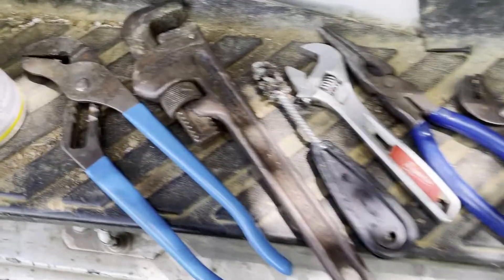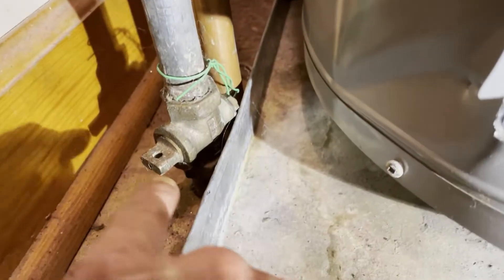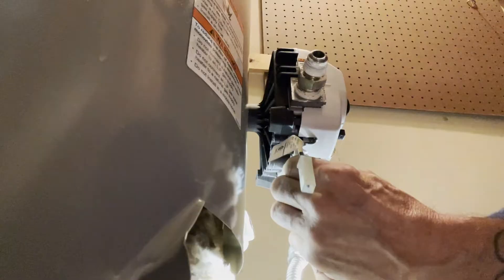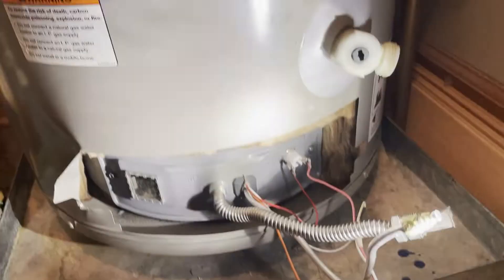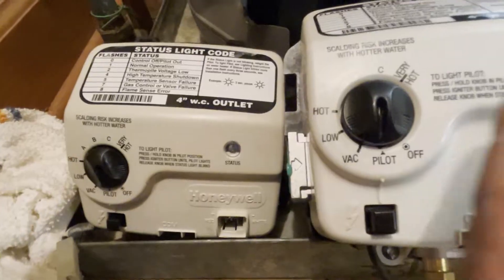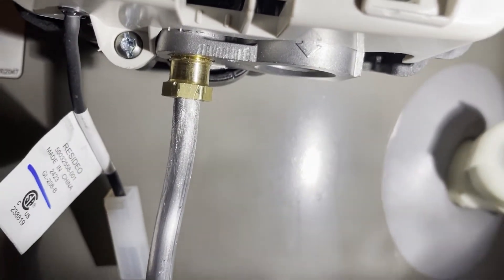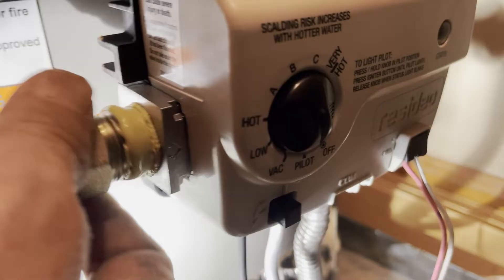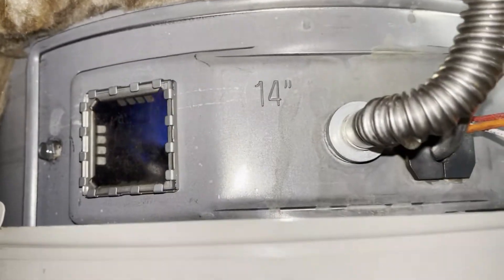HOW TO REPLACE HONEYWELL GAS CONTROL VALVE ON RESIDENTIAL NATURAL GAS WATER HEATER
Join me today as I demonstrate how to replace a Honeywell gas control valve on a residential natural gas water heater